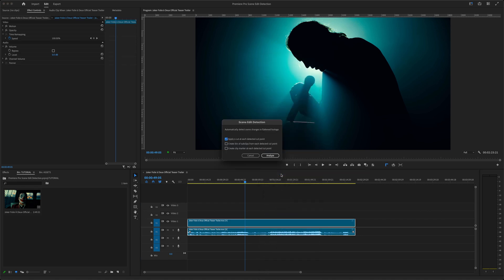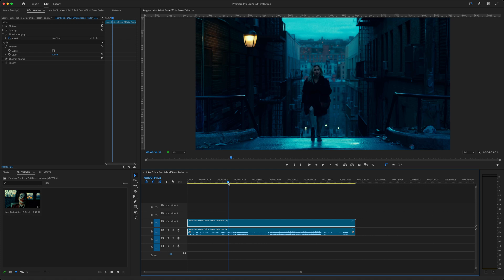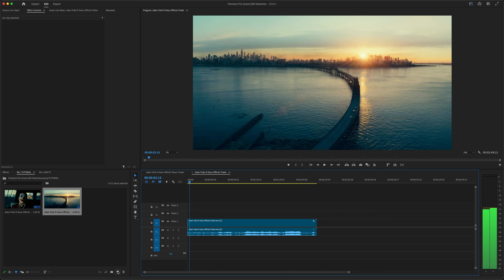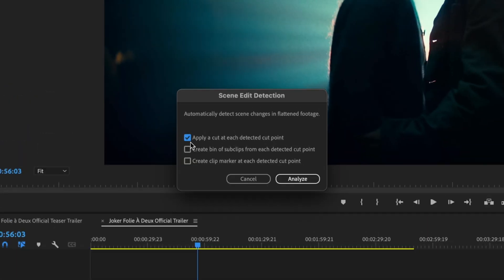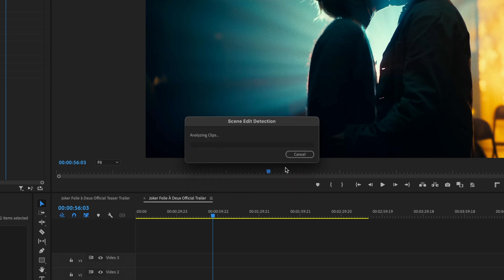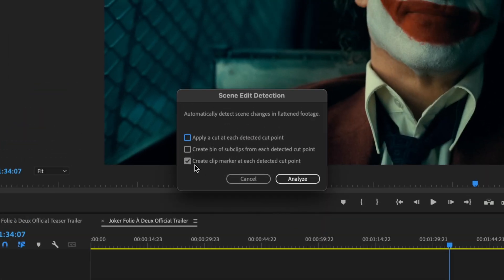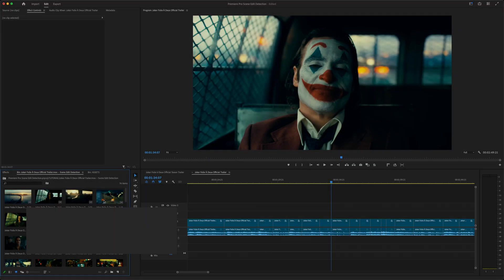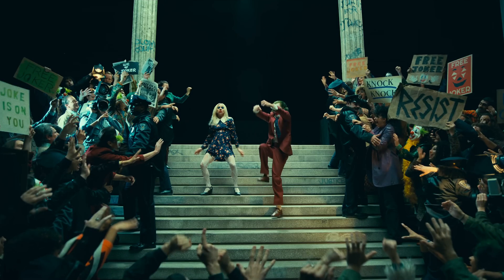How to Use Scene Edit Detection in Premiere Pro (Auto Cuts)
In today's tutorial I'll show you how to use Scene Edit Detection in Premiere Pro 2024.

If you've ever had to work with pre-edited or flattened footage in Premiere Pro, you know how time-consuming manually hunting for all the cuts in a video file can be.

Maybe a client has asked you to recut or reframe a previously edited video. Perhaps you want to color grade individual scenes, or add effects to specific shots, or transitions between shots. Anytime you're editing a video clip with a bunch of cuts already "baked in".

This is where Scene Edit Detection in Adobe Premiere Pro 2024 comes in. Scene Edit Detection automatically detects scene changes in flattened footage.

With just a couple clicks, you can instantly:

1. Add a cut at each detected cut point in your clip.
2. Create a bin of subclips from each detected cut point.
3. Create a clip marker at each detected cut point.

The Scene Edit Detection feature is a game-changer when it comes to working with pre-edited footage.

0:00 Automatically detect cuts in flattened footage
1:24 Automatically add clip markers
1:50 Automatically apply cuts or create subclips